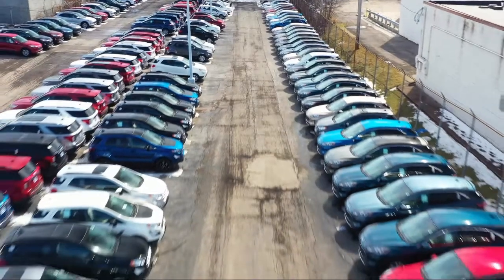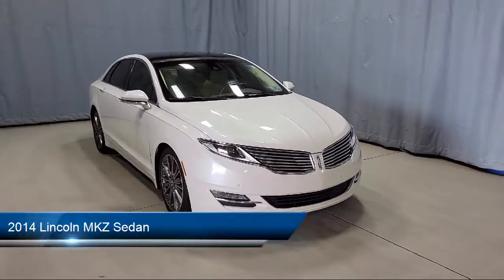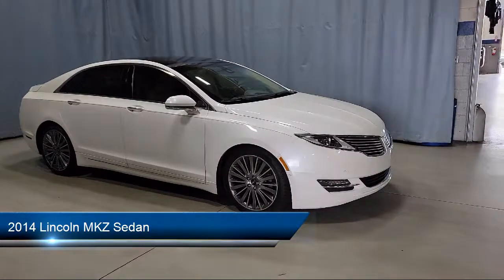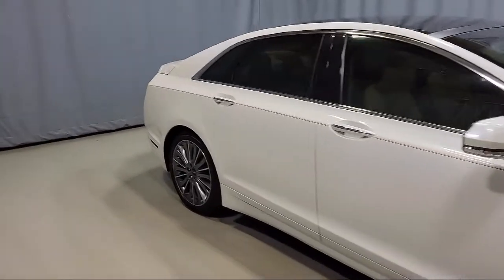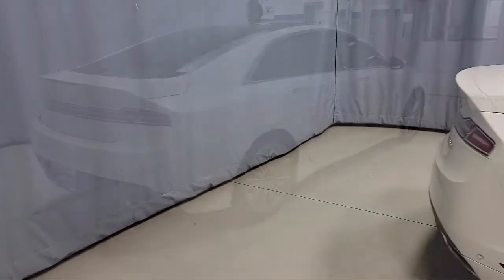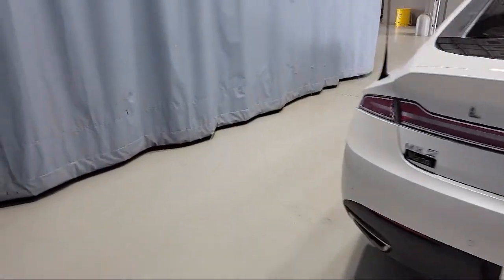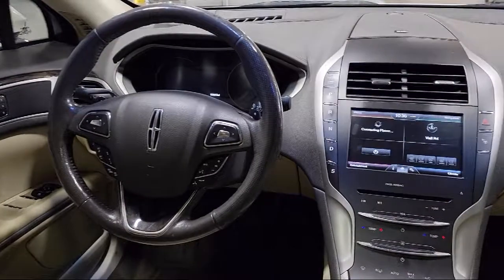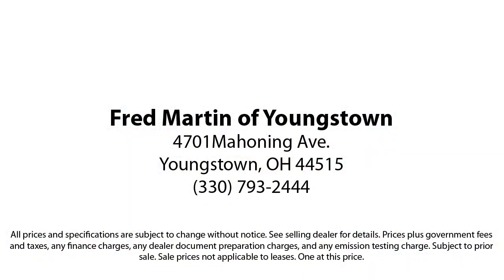2014 Lincoln MKZ Sedan Youngstown New Castle Kent Warren Boardman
2014 Lincoln MKZ Sedan Stock Number: M5856B Vin:3LN6L2JK8ER801601.